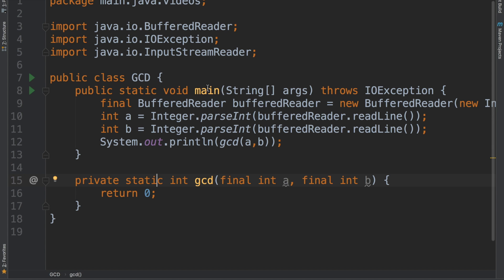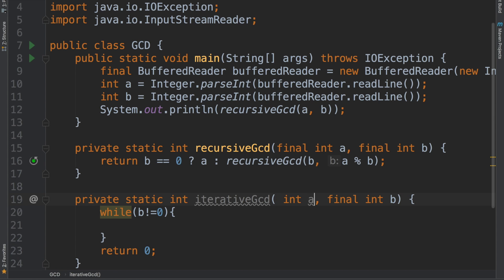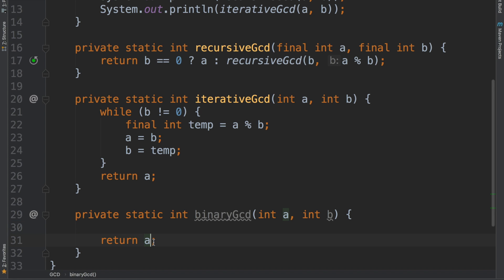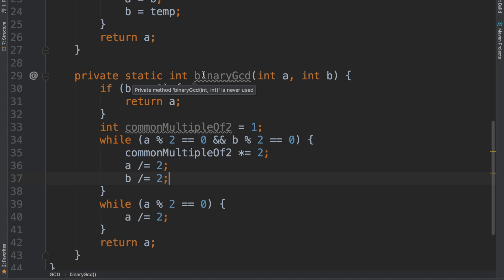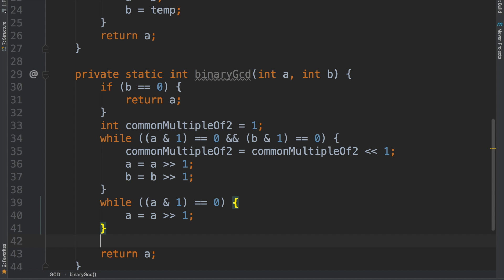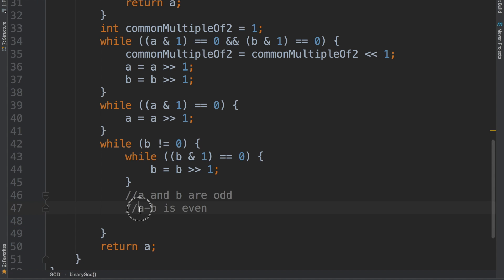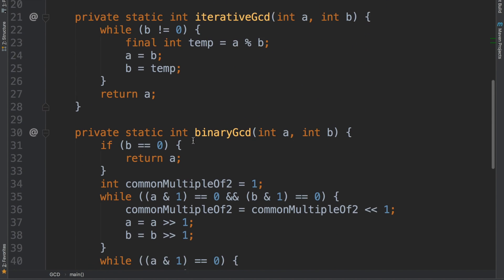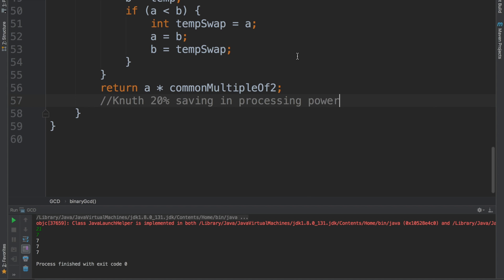Greatest common divisor - code for Euclid's algorithm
This is the code for the Euclid's Algorithm to find the GCD (Greatest Common Divisor) of two numbers. The code is written in Java. There are three variations shown here:
1) Recursive GCD
2) Iterative GCD
3) Binary GCD

The GCD of two given numbers is defined as the largest possible number which divides both the numbers with no remainder. The GCD of a number is also sometimes called Highest Common Factor.

Do check out the other two videos on the proof of the algorithm and an exciting question